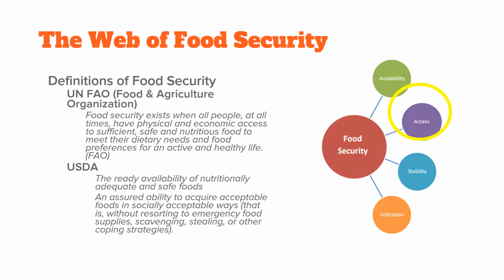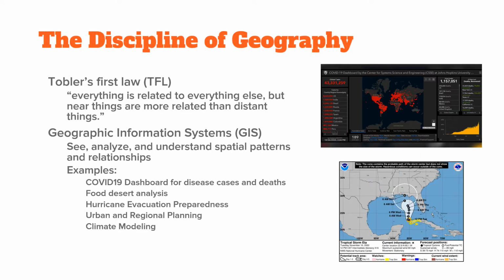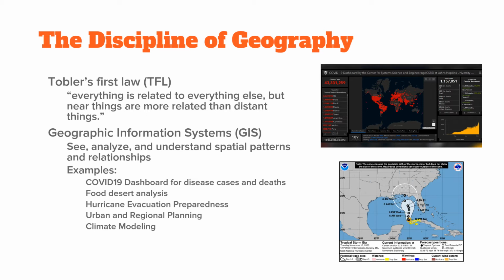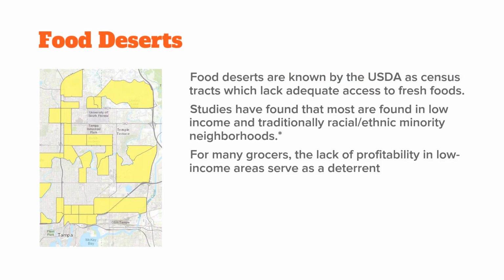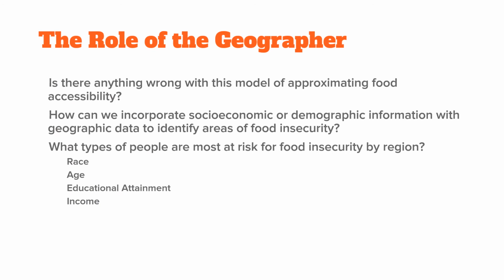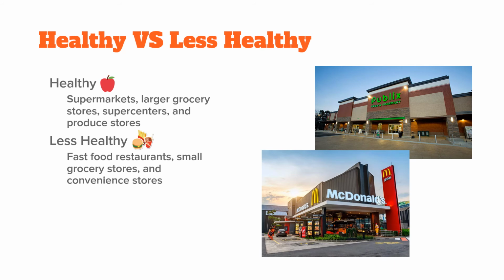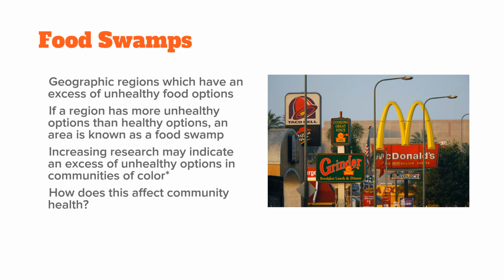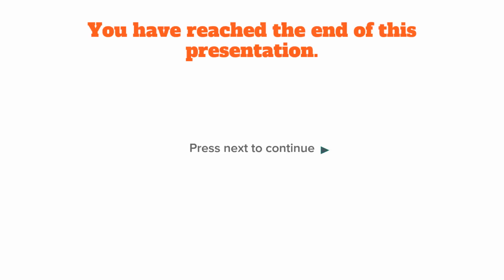Food Accessibility: A Geographic Approach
GEO 3427 - Week 11: Plants, Health, and Spirituality